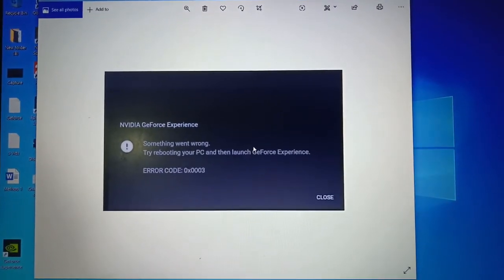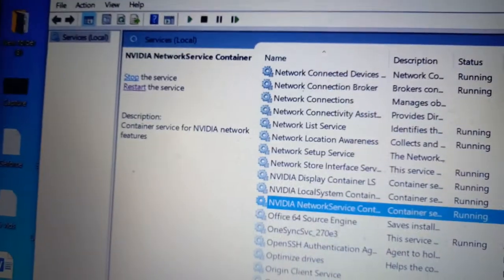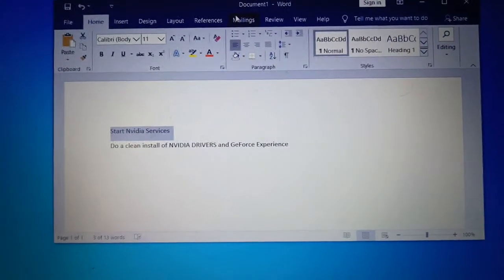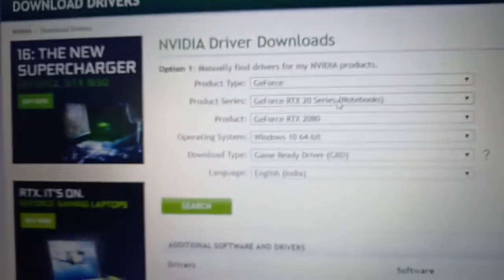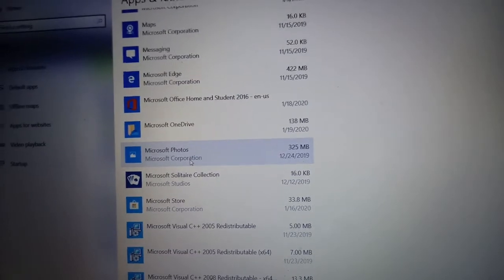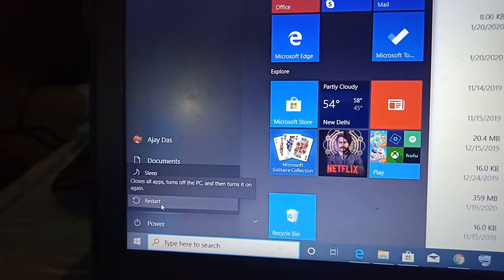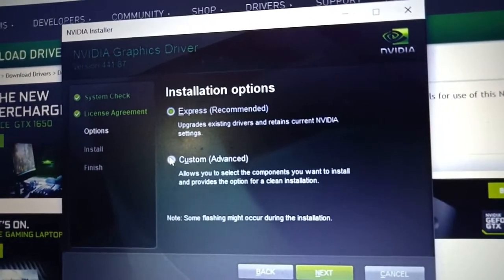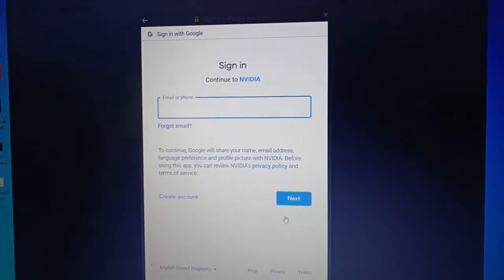NVIDIA GeForce Experience Error Something went wrong Error Code 0x0003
How to fix NVIDIA GeForce Experience Error Something went wrong Error Code 0x0003